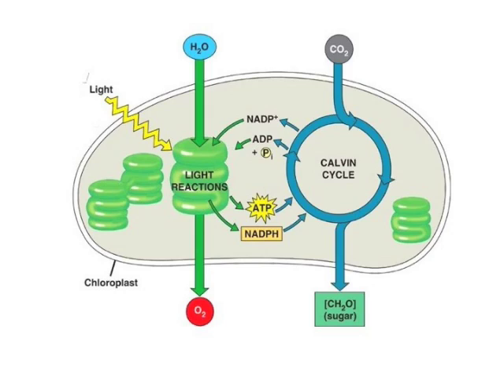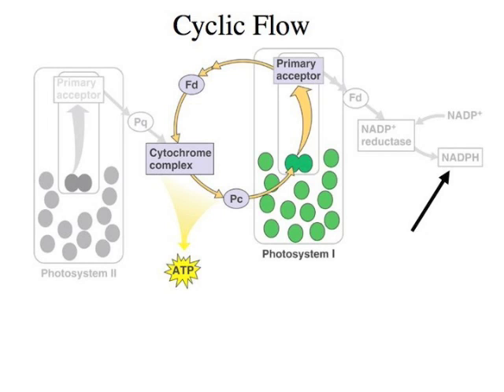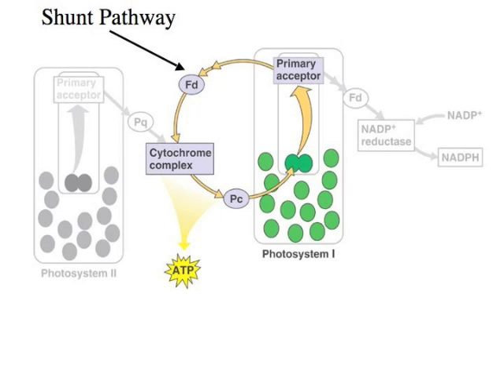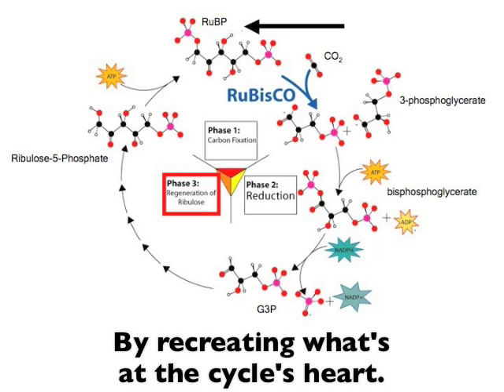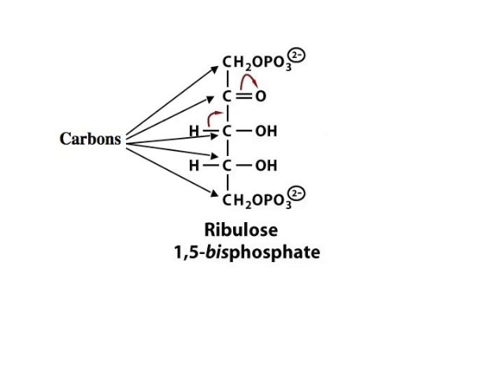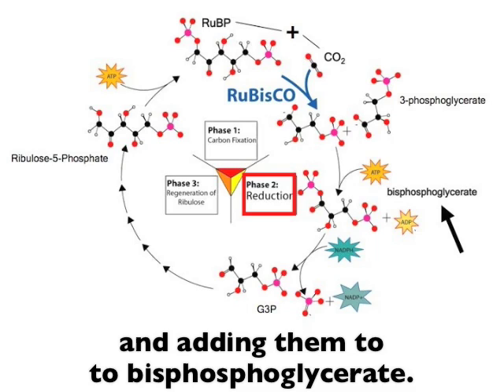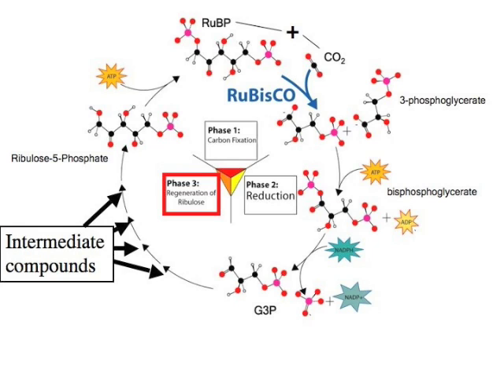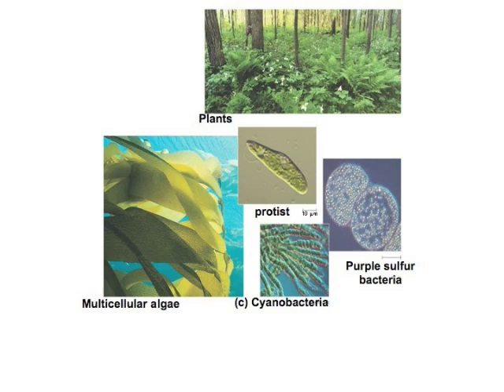Photosynthesis-Calvin Cycle and Cyclic Electron Flow Song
STUDENTS: Crush your biology course with interactive lessons with flashcards, multiple choice questions, FRQs, and interactive diagrams

This video is the second of two parts. Part A examined the light reactions. This part provides, in music and rhyme, a detailed explanation of the Calvin Cycle and Cyclic electron flow.